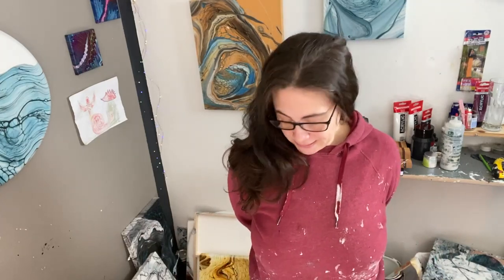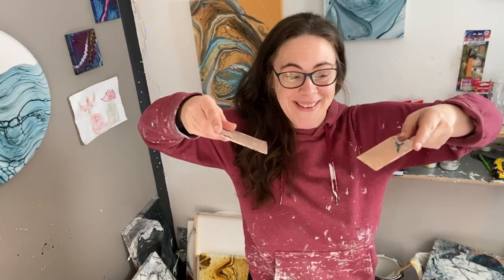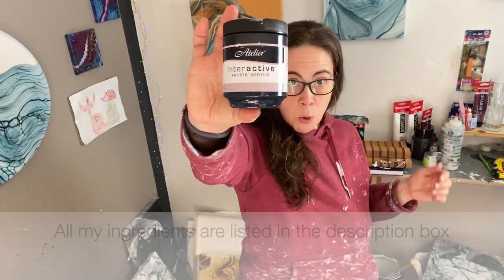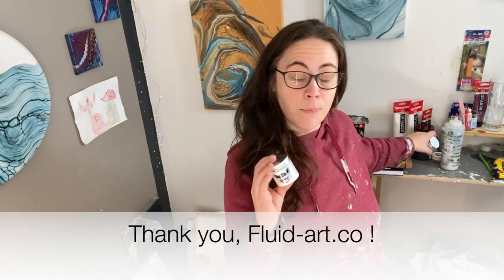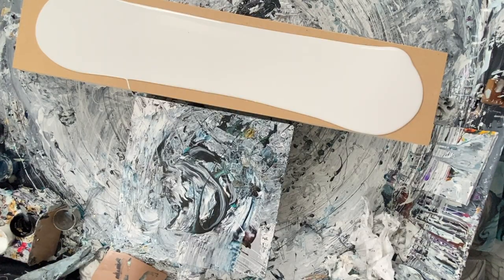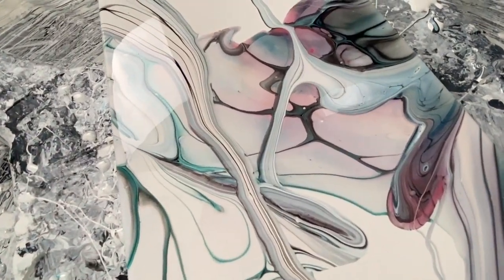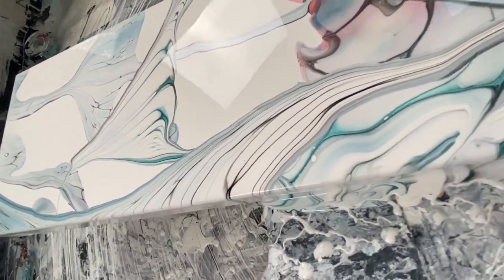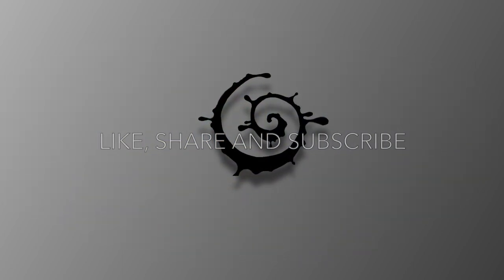The Double handed transfered swipe - THAT WAS TOUGH ON MY LITTLE BRAIN...! Must try color combo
Welcome old and new artsy friends!
I hope the slide into the new year was a good one!

Sometimes you have to let go and play, it keeps your relationship with your passion fresh. We get absorbed by the process and forget about the fun.

This piece was worth a try and I might even try it again. With a bigger canvas and more dry practice. It was so hard on my brain...

following you'll find my recipe, the colors I used, Information about my spinner and helpful links.

The spinner I'm using is my own design and creation. Every single workstep is done by my hands and my table saw (operated by me)
I sell these on my homepage and if you want to up your game and create on big canvases, you seriously should check it out!

My Pouring medium:
Behr Dynasty deep base semi-gloss and minwax polycrylic (roughly 2:1) from Home depot
And thinning to the right consistency with JoSonja gloss varnish (Dick blick, jerys artsarama or Fluid-art.co)

Paints I used, mixed with my PM added to the right consistency:
-Golden heavy body - mars black, teal
-atelier - blue/black
-Pebeo - blue/black
-TLP - Venus and Glisten
-boomgel - Willie wagtail black

Magic juice paints (Cellmix), mixed with australian floetrol (1:1)
-amsterdam - oxide black, titanium white, greenish turquoise

Thank you with all my creative heart!
love and kisses
J

bloom, transfer swipe, fluidart , art therapy, destress, abstract art, acrylic, pouring, sheleeart, paint pouring, pour